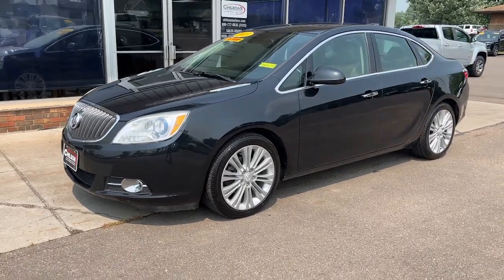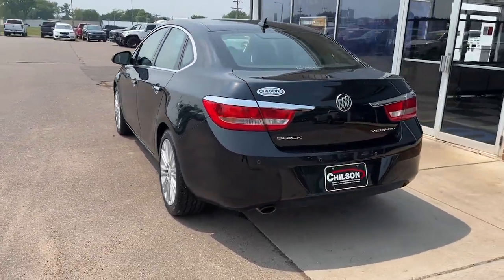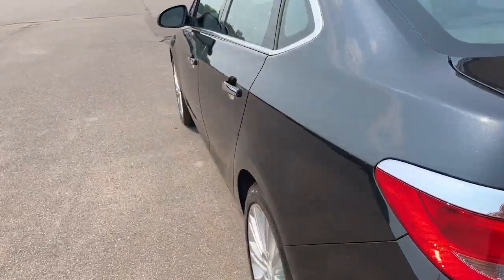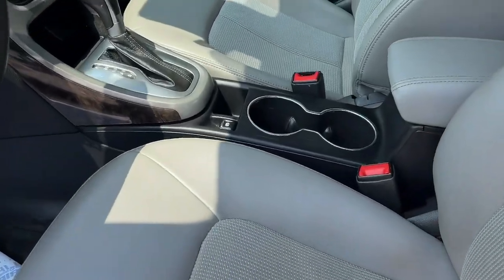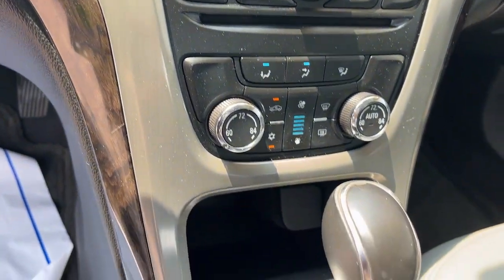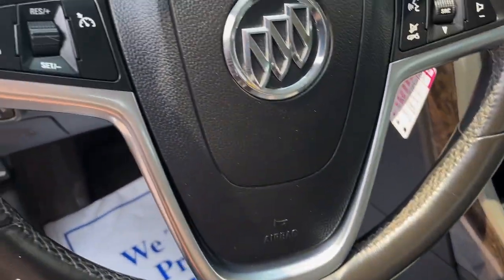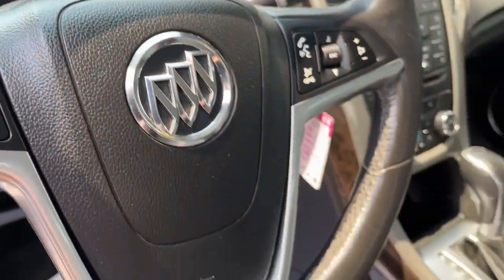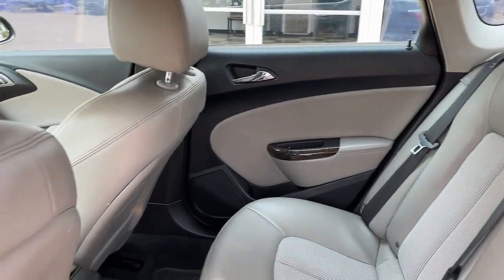2013 Buick Verano Eau Claire, Chippewa Falls, Cadott, Thorp, Ladysmith, WI P4055A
Carbon Black Metallic Used 2013 Buick Verano Convenience Group available in Cadott, Wisconsin. Servicing the Chippewa Falls, Cadott, Thorp, Ladysmith, WI area.

Clean Autocheck Vehicle History 3 month / 3000 mile warranty New Front Brakes Heat Package Remote Start Sunroof/Moonroof BackUp Camera Auto-Dimming Inside Rear-View Mirror Driver 6-Way Power Seat Adjuster License Plate Front Mounting Package Outside Heated Power-Adjustable Mirrors Preferred Equipment Group 1SG Rear Cross-Traffic Alert Side Blind Zone Alert Ultrasonic Rear Parking Assist w/Audible Warning. 2013 Buick Verano Convenience Group Carbon Black Metallic Odometer is 9901 miles below market average! 21/32 City/Highway MPGbrbrbrAwards:br  * JD Power Dependability Study   * 2013 IIHS Top Safety Pick   * 2013 KBB.com 5-Year Cost to Own Awards   * 2013 KBB.com 10 Best New Sedans Under $25000   * 2013 KBB.com Brand Image AwardsbrbrAll of our Chilson preowned inventory has been fully inspected and goes through a rigorous reconditioning and detail process. The Chilson family has been doing business in the Chippewa Valley since 1959. Because we put our name on the back of every vehicle we sell we take great pride striving to make sure that the vehicles you purchase from our stores come with no surprises. We feel the best surprise in buying a car is no surprise. We stand behind all of our vehicles with an extensive warranty and include a coupon book packed with discounts and no charge offers valued at $500 with every vehicle purchase. Stop in soon and check out our way of doing business and buy with confidence because with us you know what you are buying. We look forward to meeting you The Chilson Family.